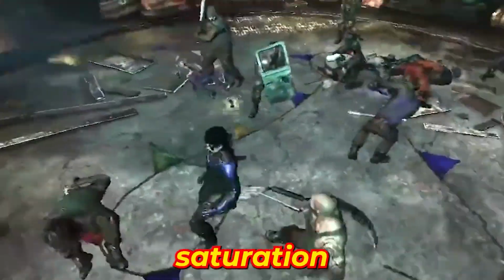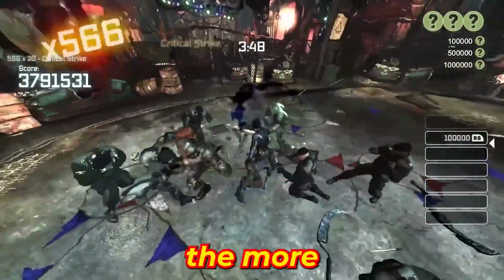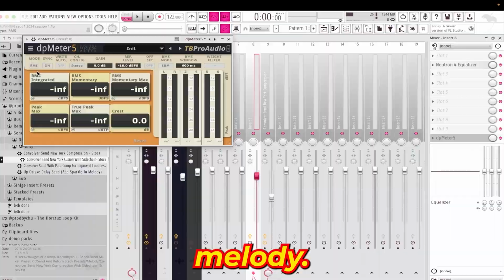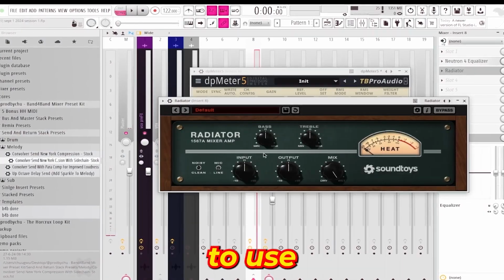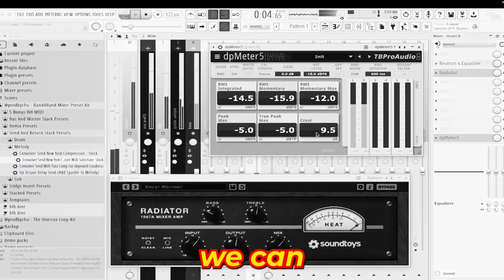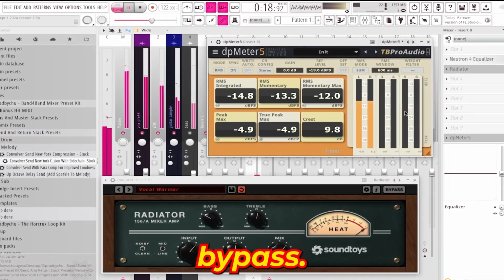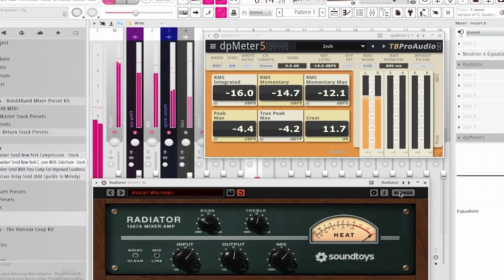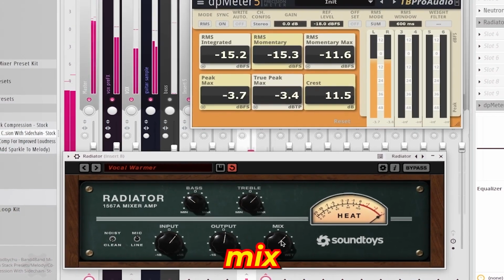the MOST IMPORTANT FX in mixing 🧠